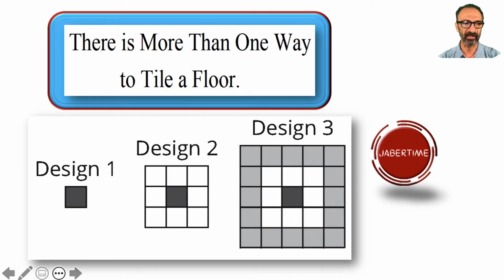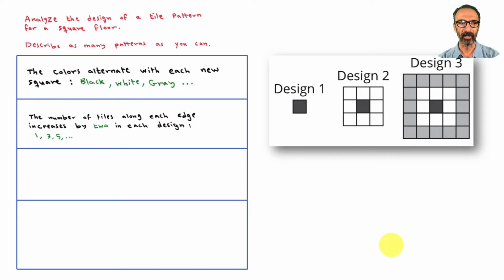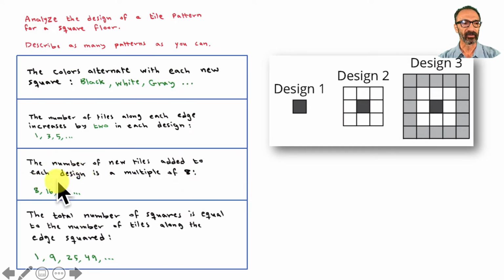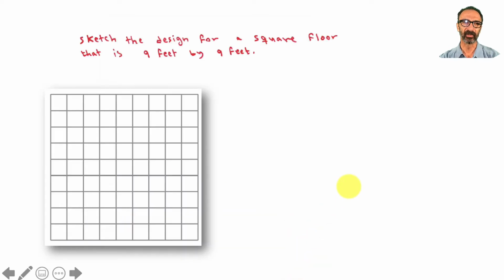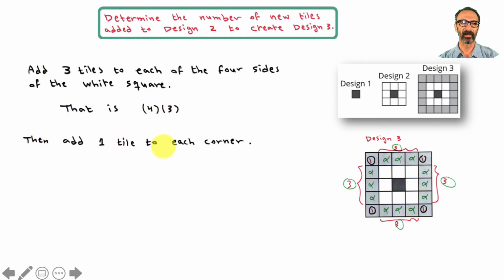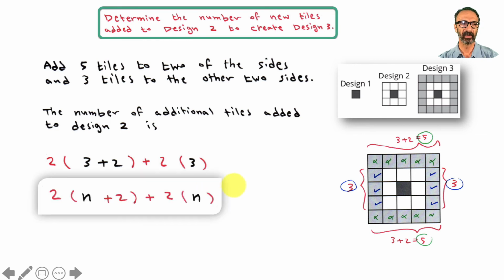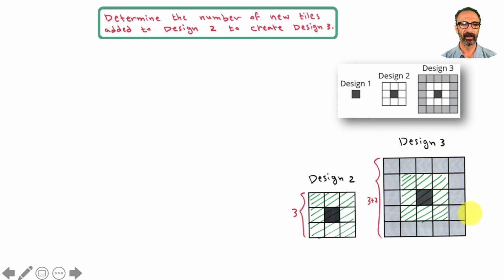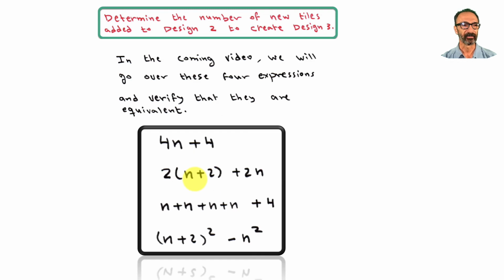There is more than one way to tile a floor.